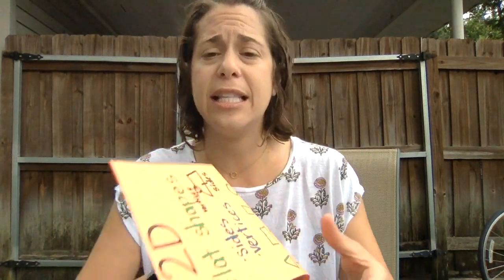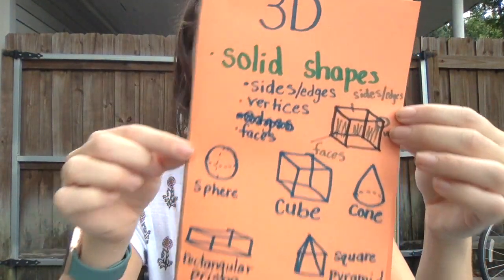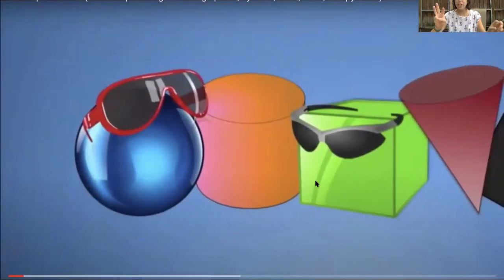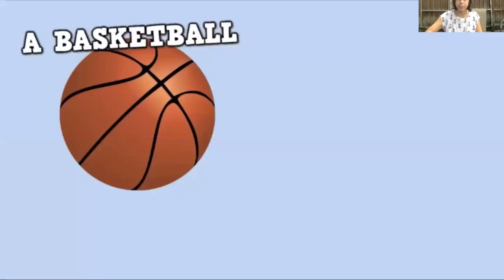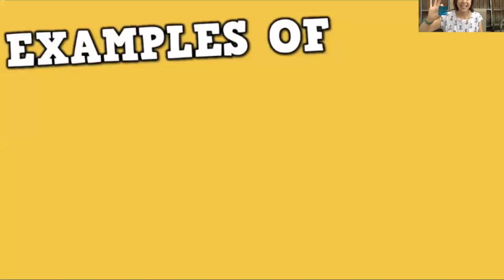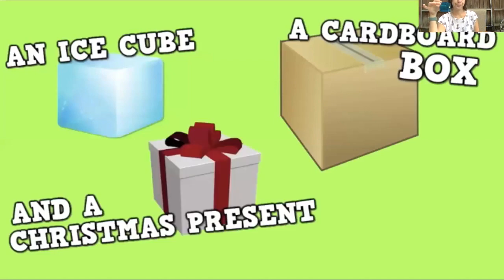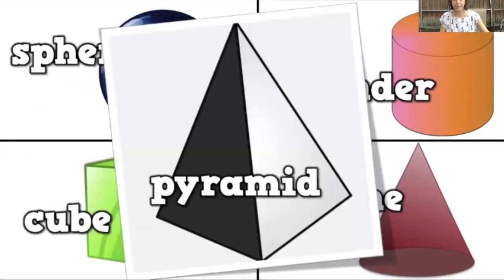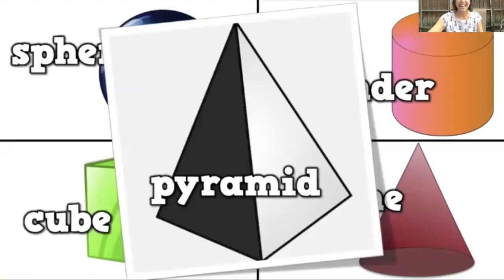Names of 3D shapes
Math Lesson Wednesday April 22nd